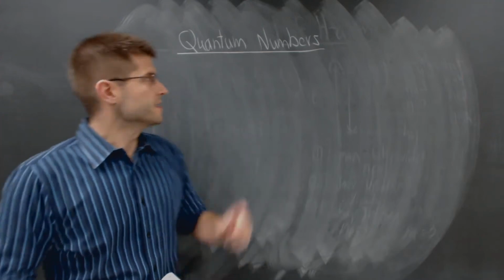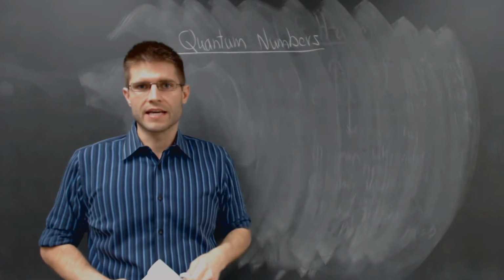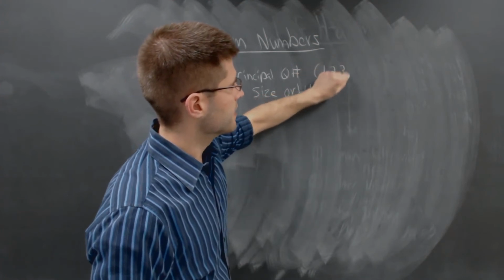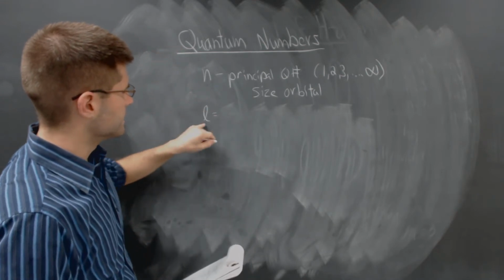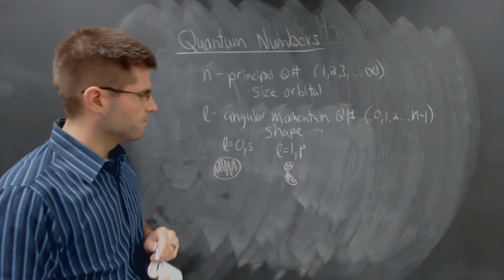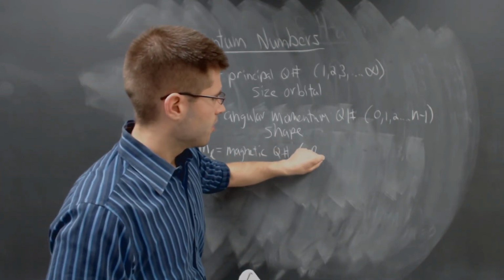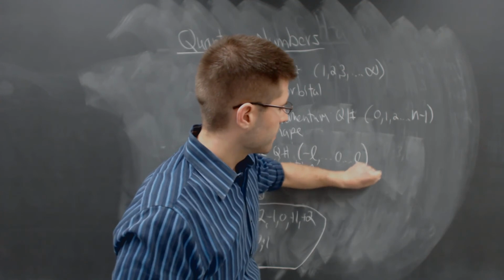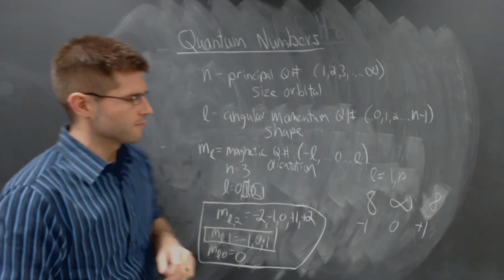41 Quantum Numbers 56673